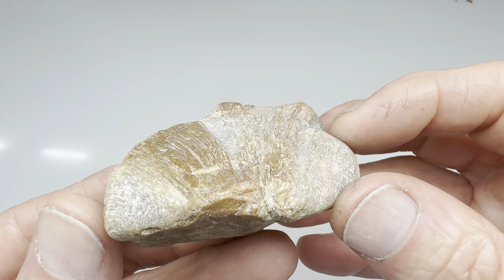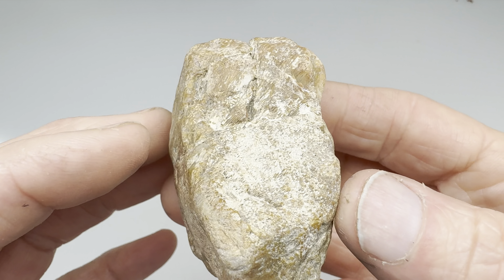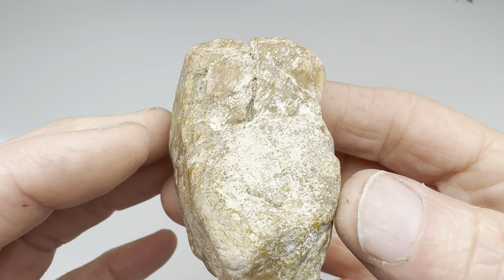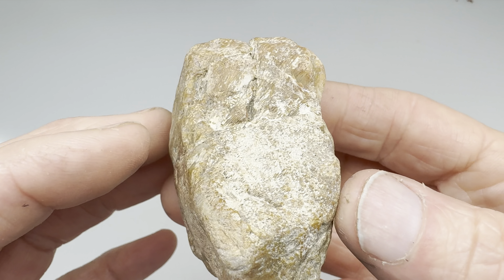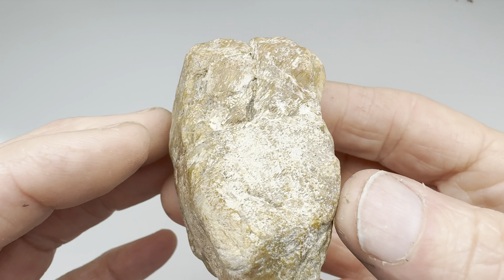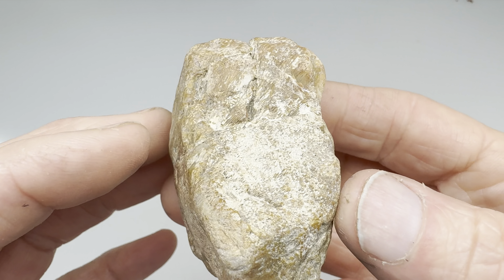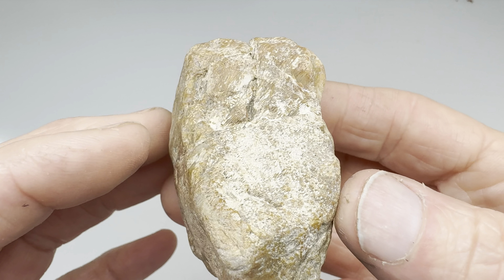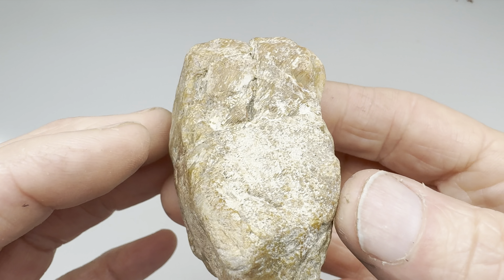Face Polishing Kendra’s Fossil Rock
Kendra and I were out rock hounding the Slab near Kingsland Texas and finding lots of cool things. She found this awesome fossil and asked me to put a polish on it. How did I do?